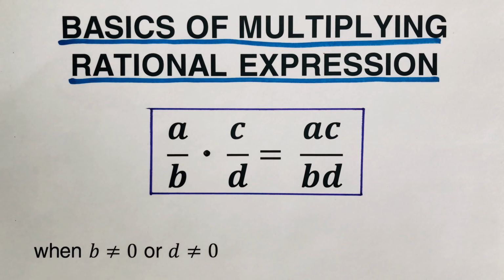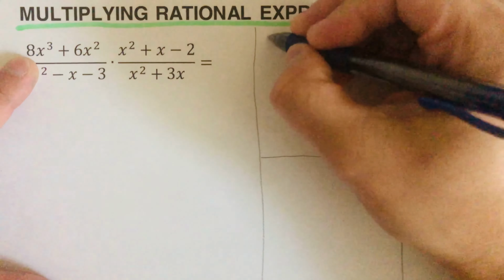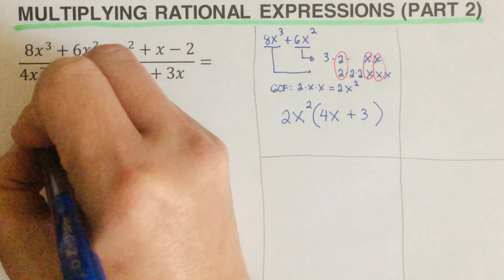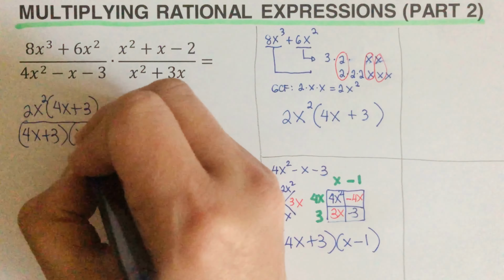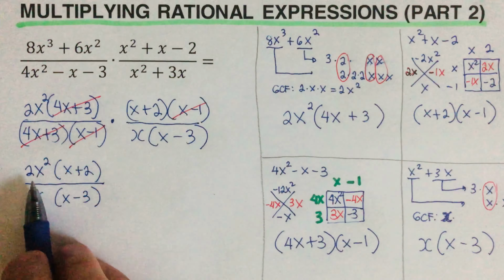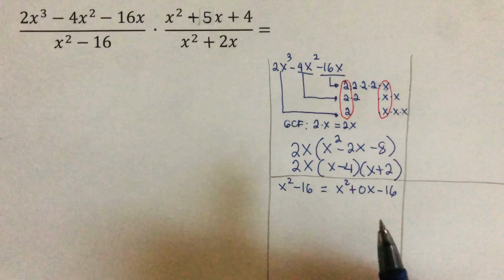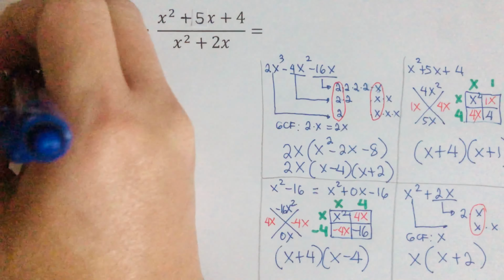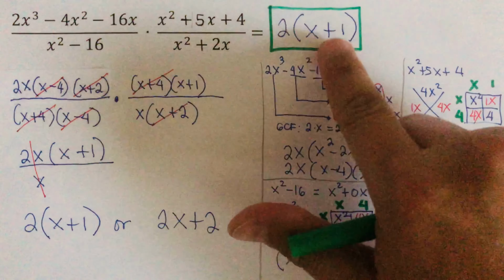Multiplying Rational Expressions (Part 2)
This video will show the step by step methods in determining the product of two rational expressions. This part will show how to factor out the GCF of a given expression and using the box and diamond